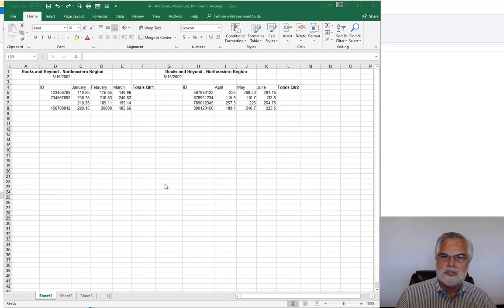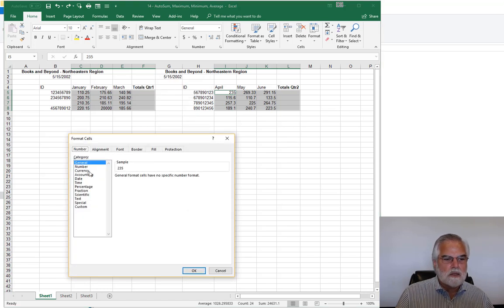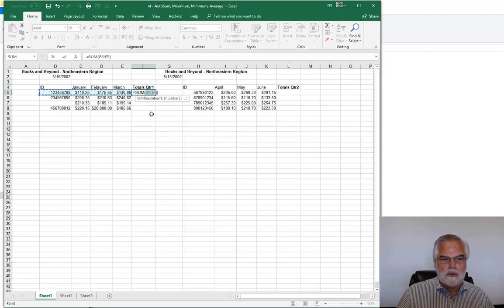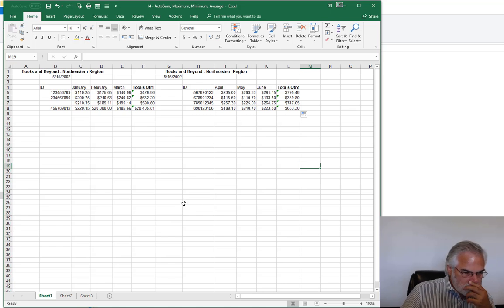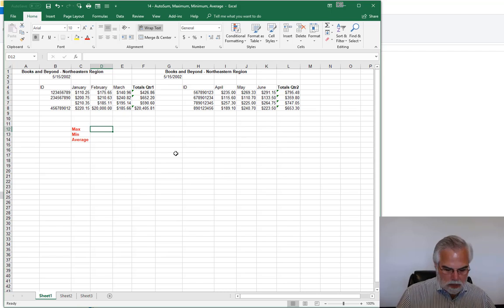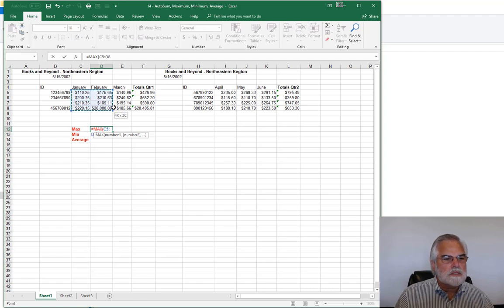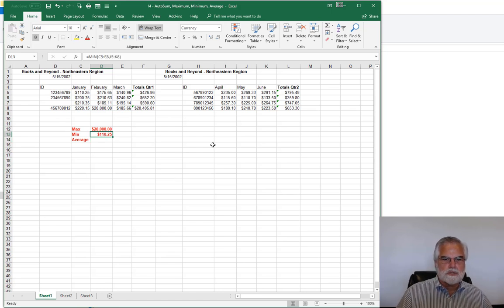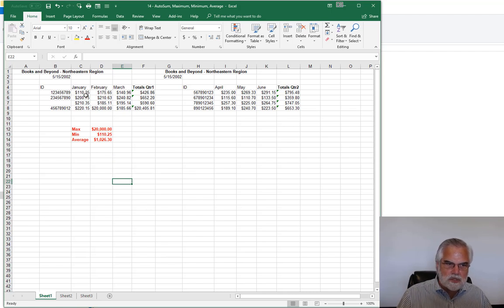2018 43 AutoSum Max Min Average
2019 - Excel Micro-Training Videos that teach you how to use the AutoSum Feature as well as the MAX, MIN, and AVERAGE Formulas.